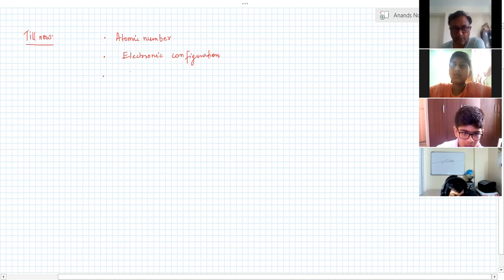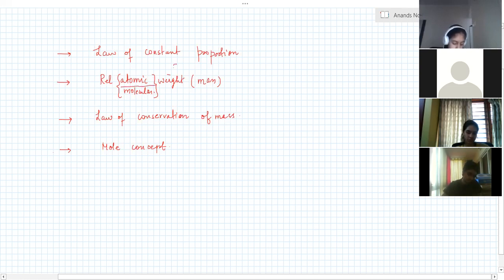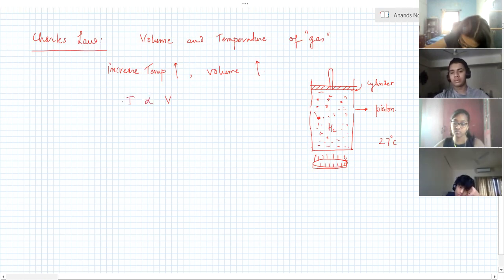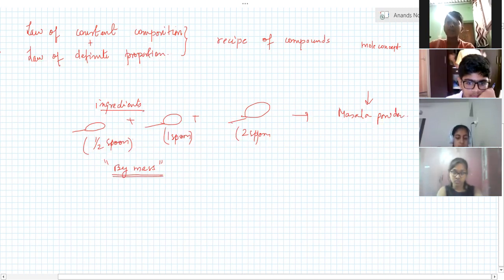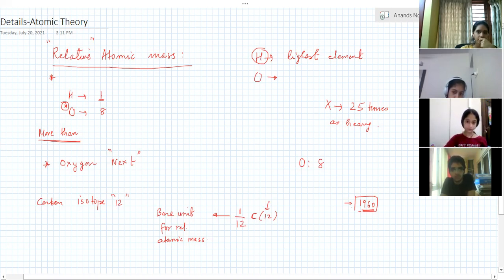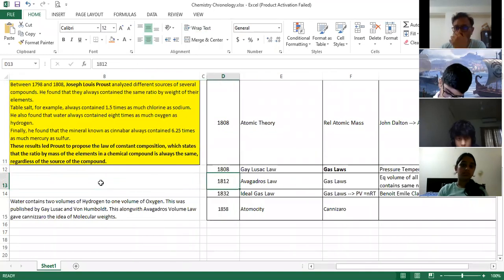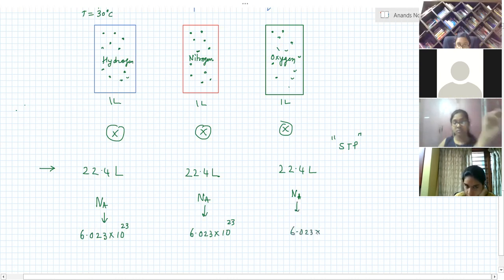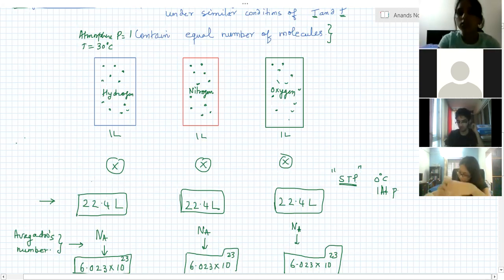Atoms moles concept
Grade 9 Chemistry introduction to Atoms and concepts like Law of definite proportion, relative mass, mole concept.